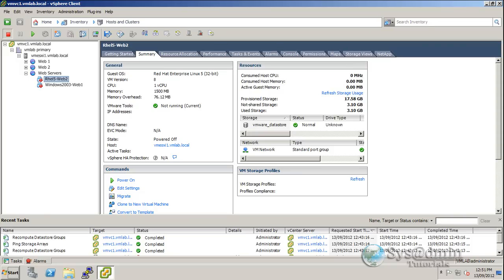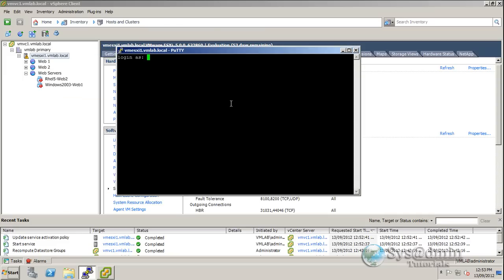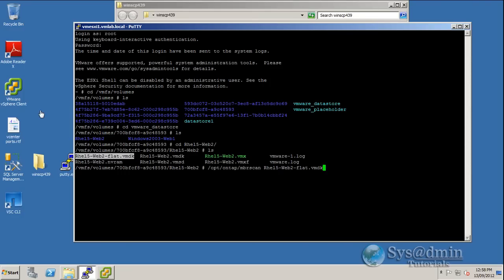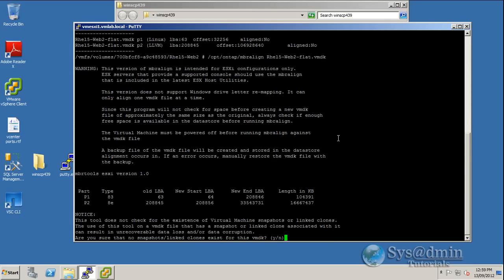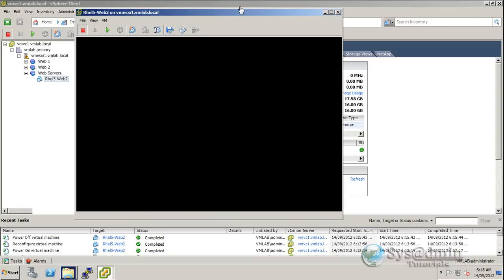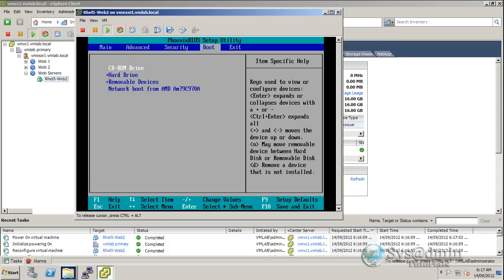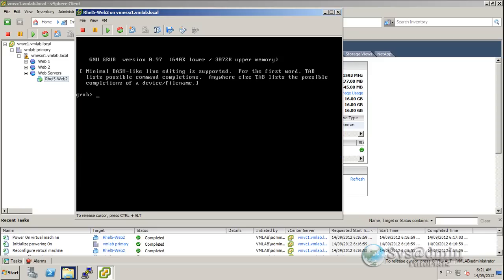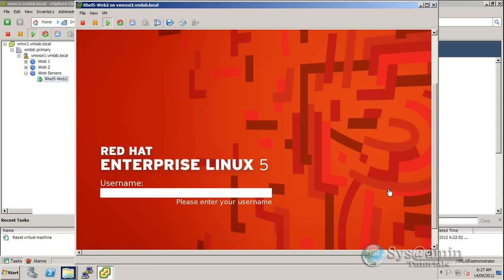How to identify and correct a misaligned Virtual Machine with Netapp mbralign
In this video tutorial we will use Netapp mbrscan to verify that our Red Hat Linux virtual machine is misaligned. We then use mbralign to correctly align the partitions followed by re-installing grub.